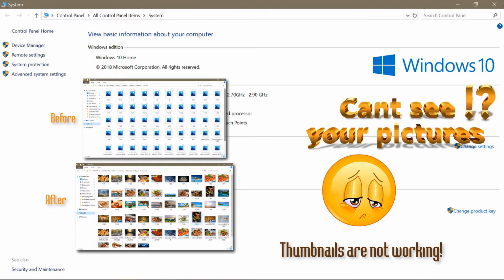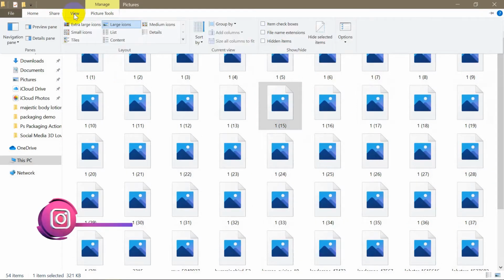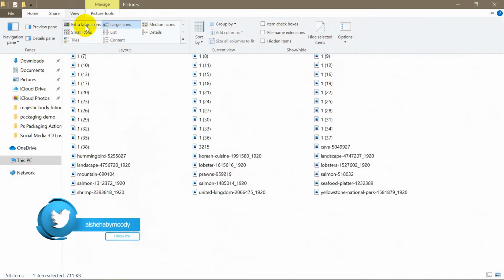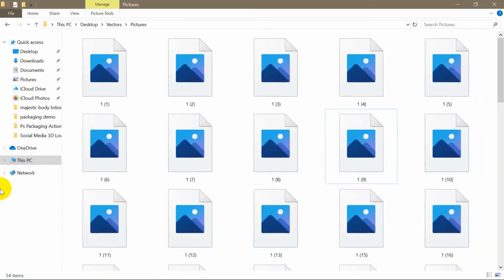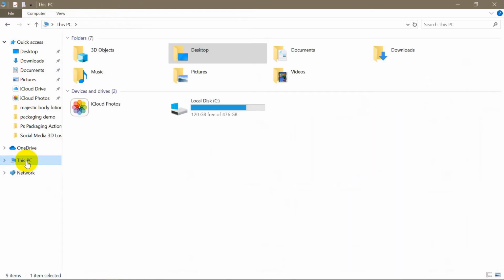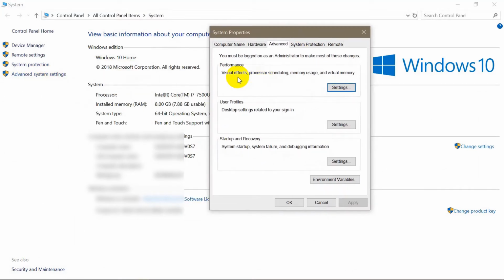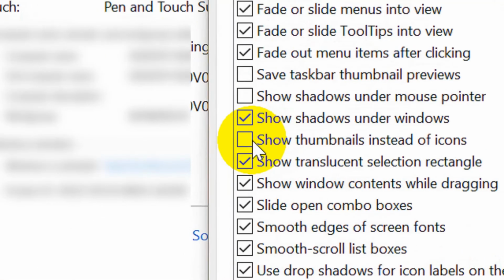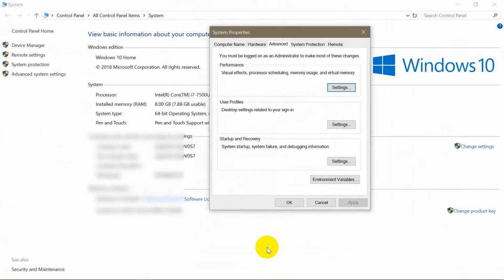Bring your Thumbnail Preview back! Can't see your thumbnail preview? Can't see your pictures!?